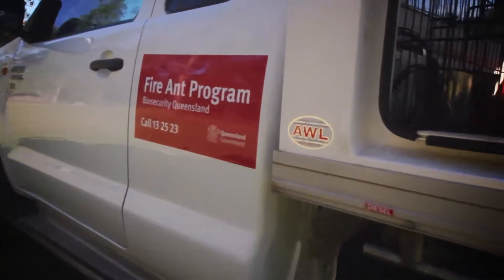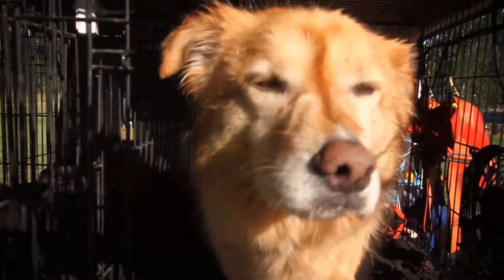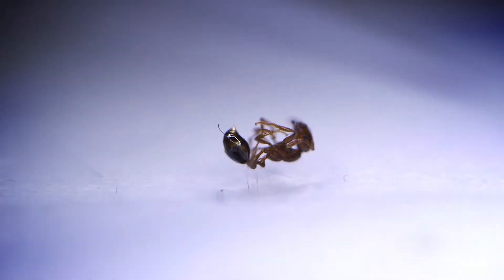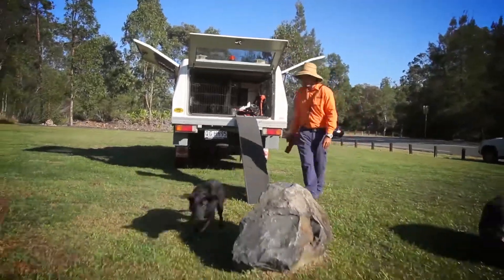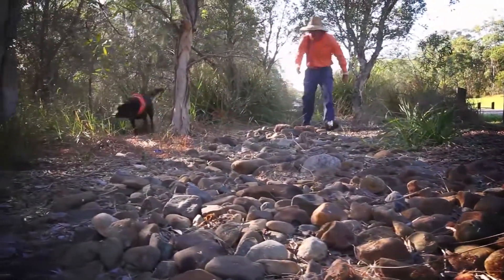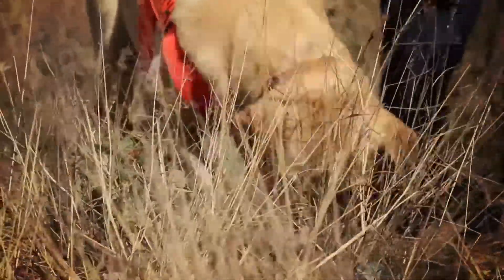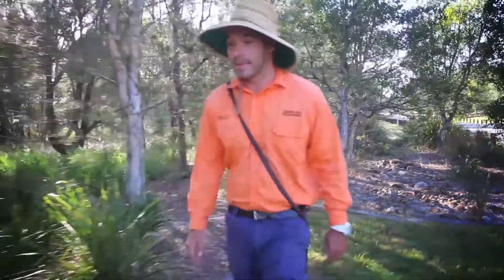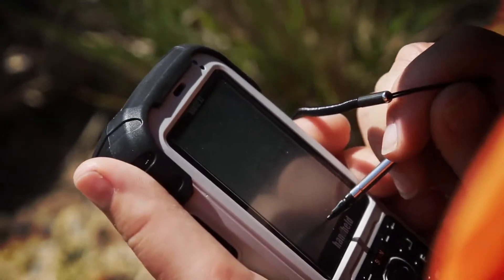Sniffing out the enemy, one fire ant at a time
Man’s best friend: how odour detection dogs are an integral part of fire ant eradication